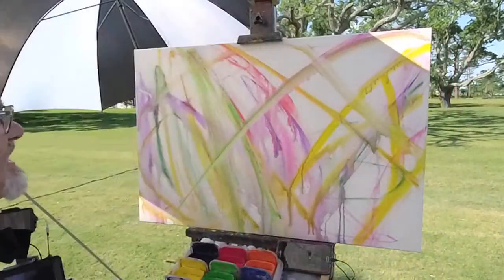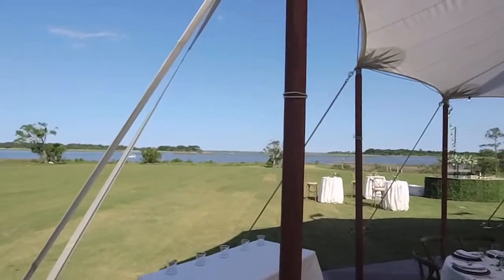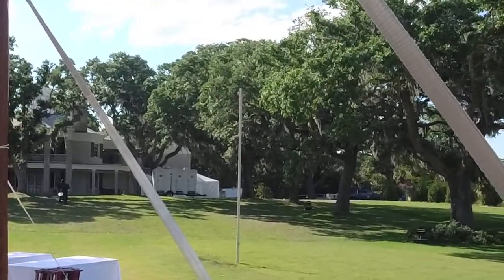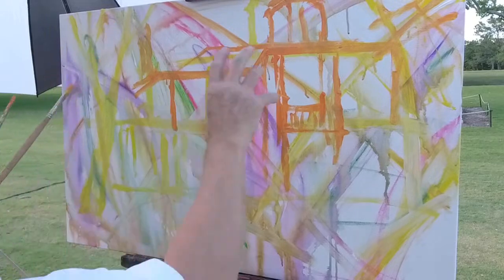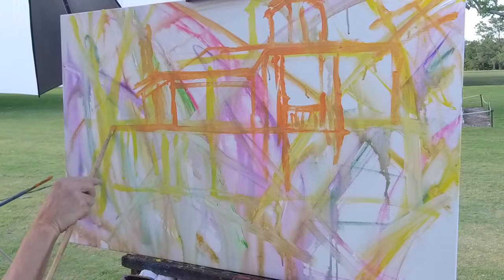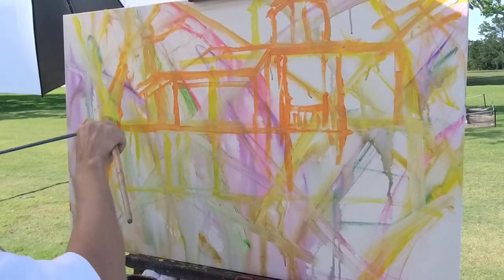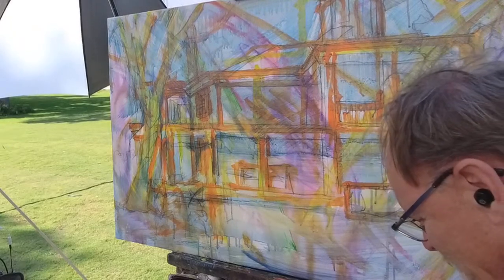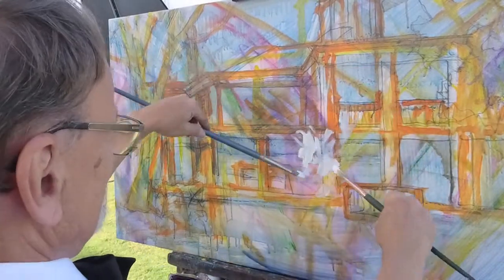Starting a Wedding Painting -- Historic Riverfront House